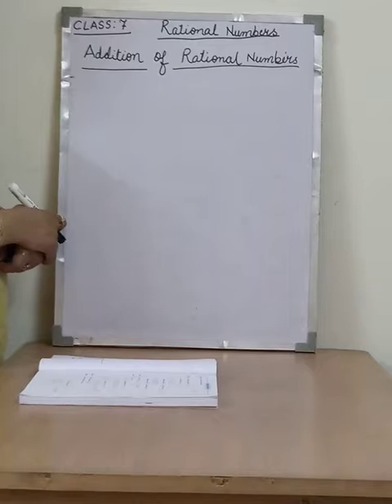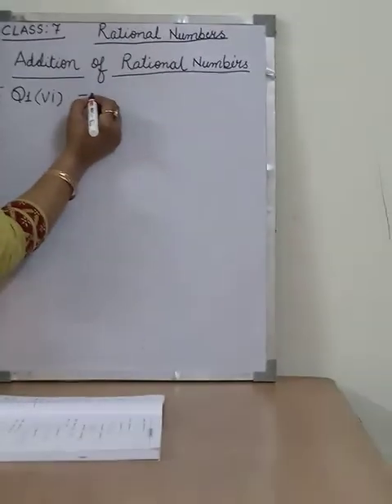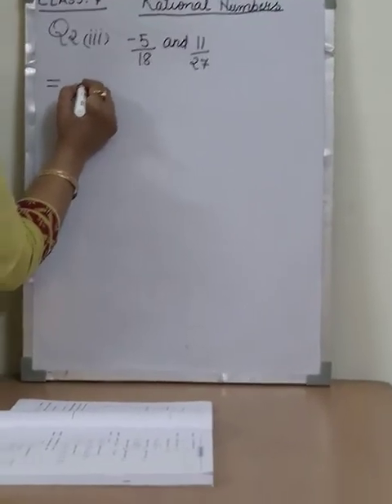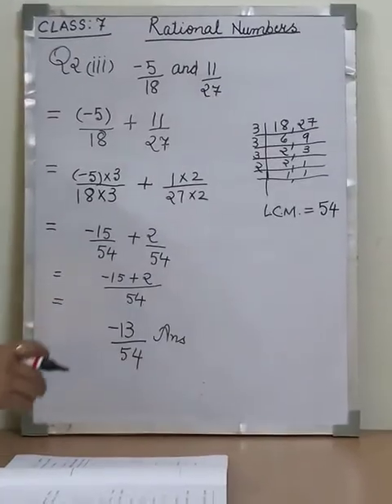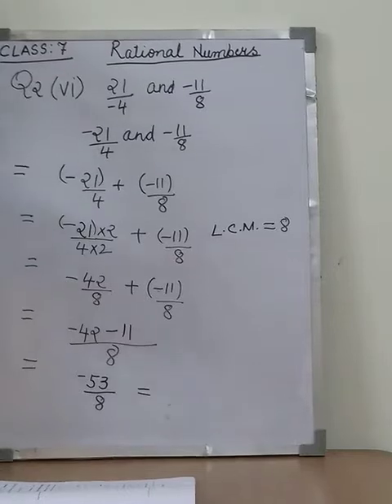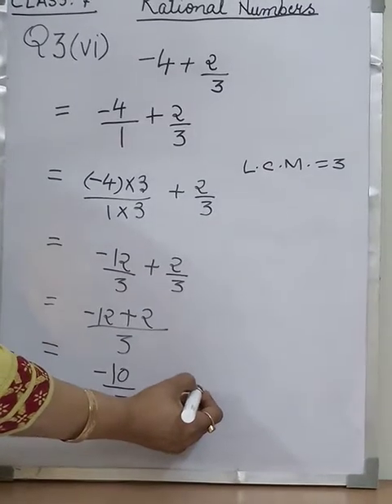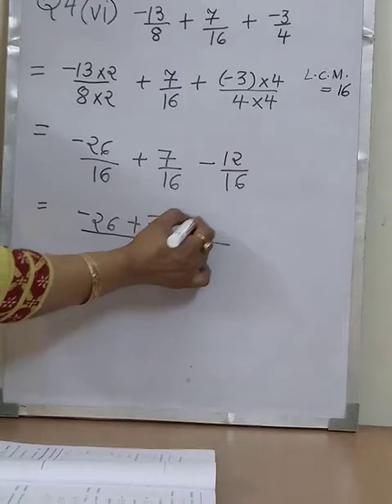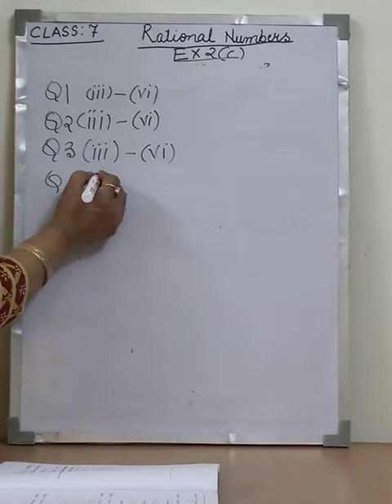Maths: Class 7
Session 3